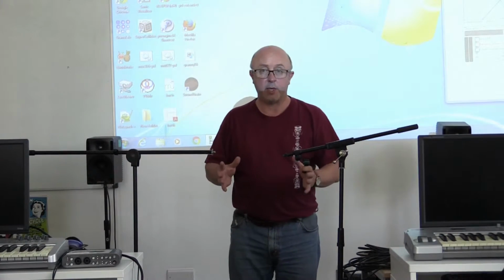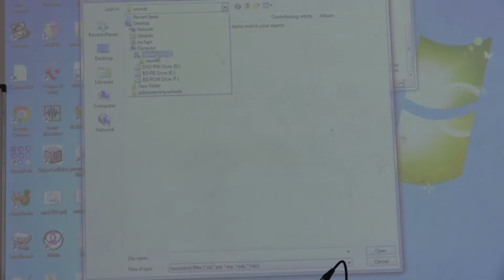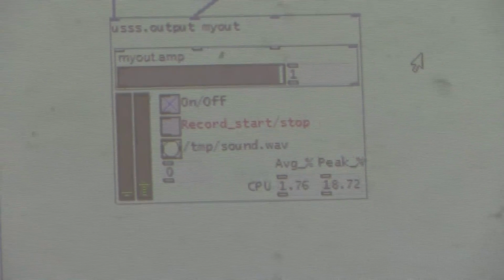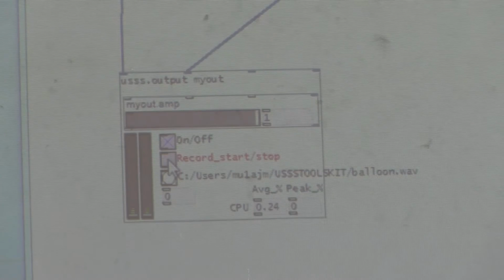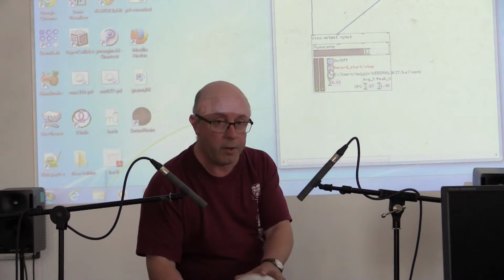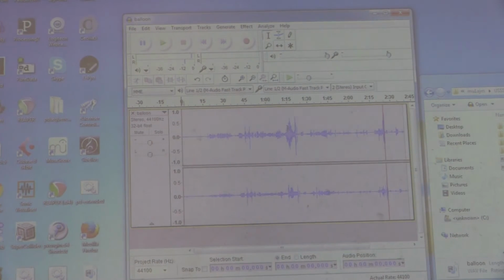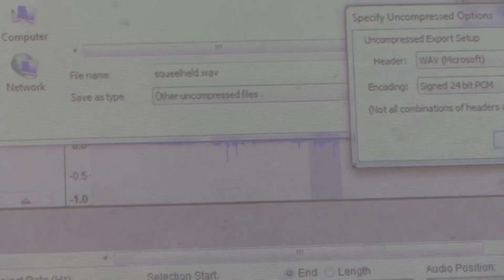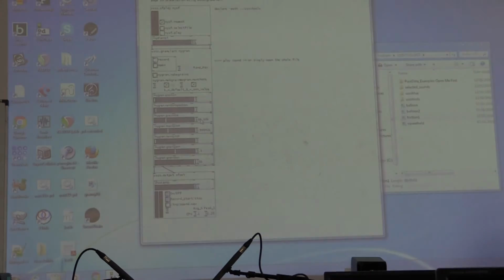Recording a balloon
Recording a balloon for the purpose of electroacoustic music composition.